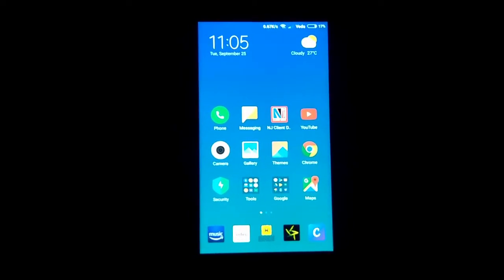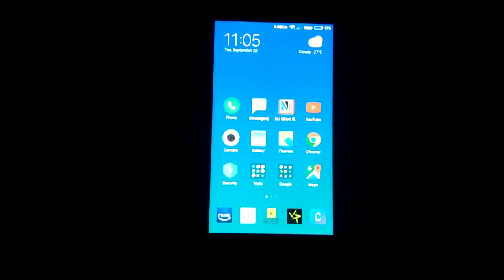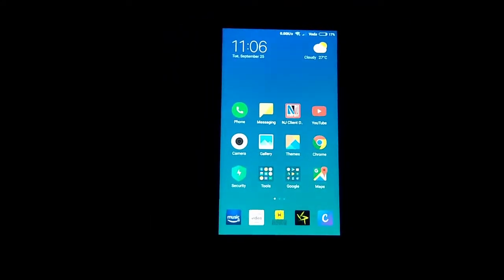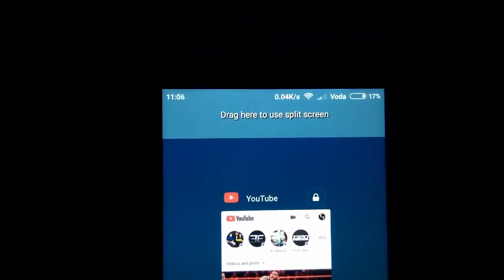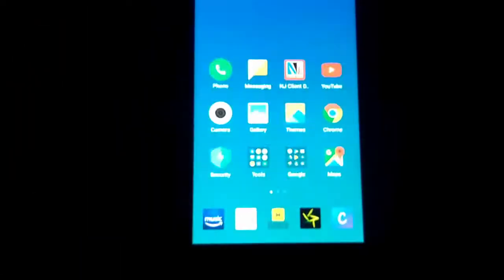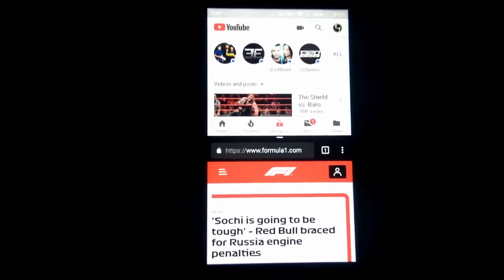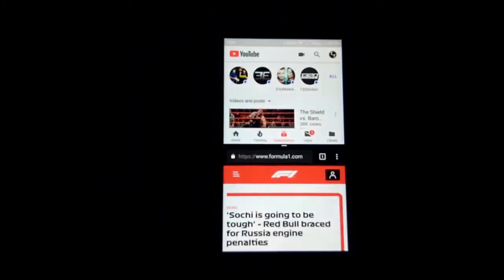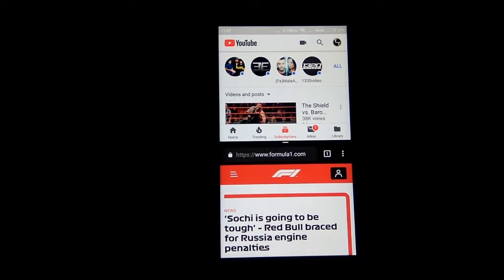How to use Split Screen in an Android. BEST WAY TO USE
APOLOGIES FOR THE BAD EDIT... TRIED SOMETHING NEW...EDITOR GOT MESSED UP COMPLETELY. I ASSURE YOU THINGS WILL BE BETTER FROM THE NEXT VIDEO...
A quick little video showing how to use the split screen feature in an android device.
I hope you guys will LIKE IT.
song name   : Stand
Artist Name : Anno Domini Beats
Genre            : HipHop & Rap/Dramatic